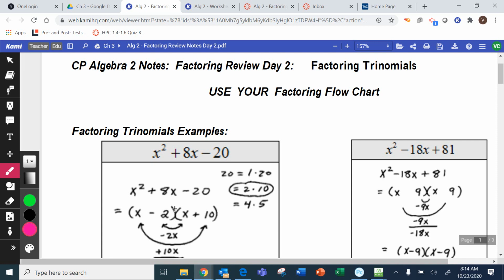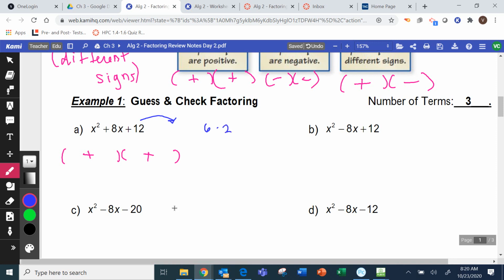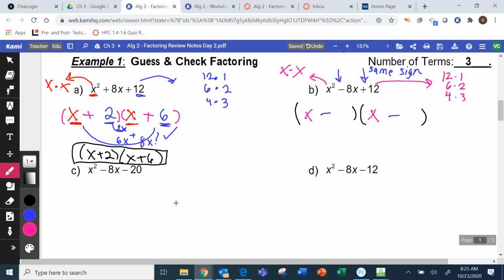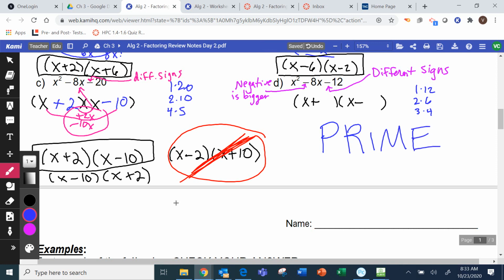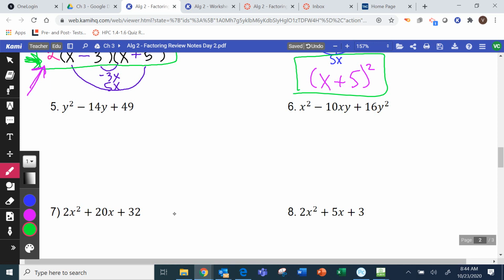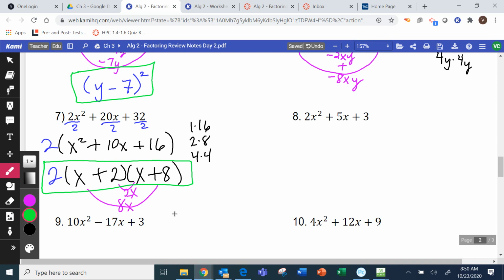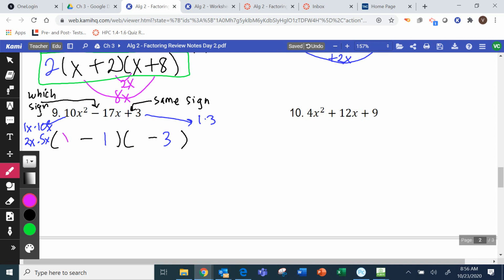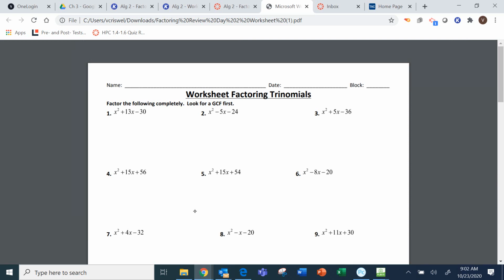Alg 2 3.0 Notes - Factoring Trinomials